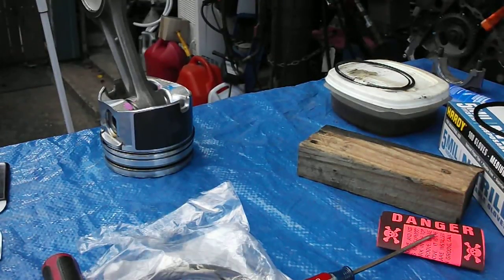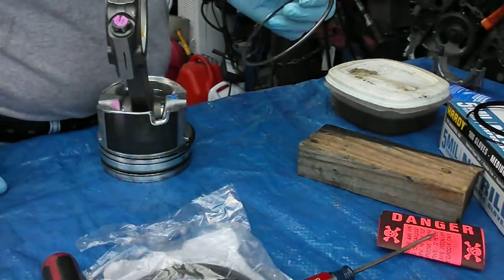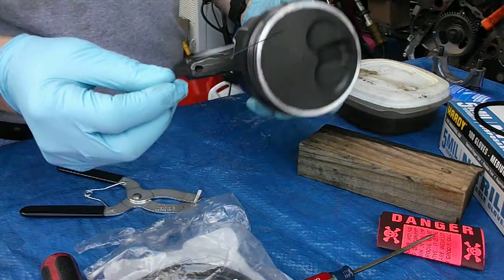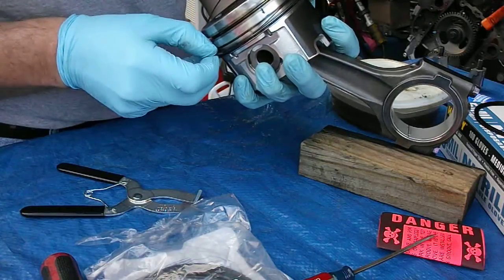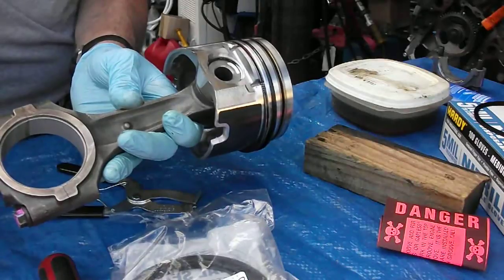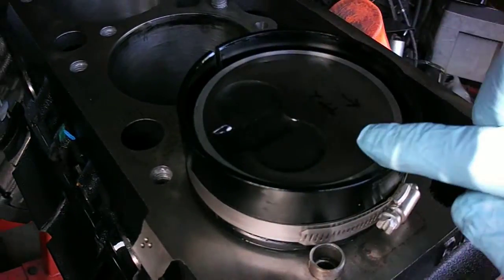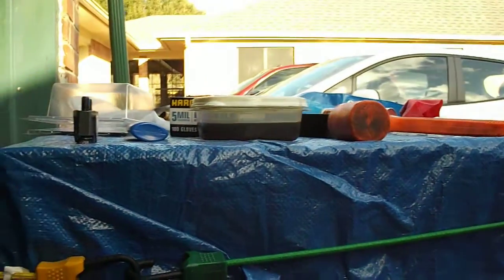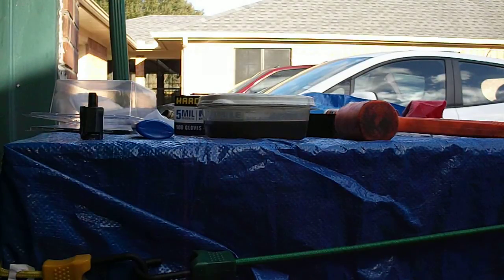P400 6.5 diesel gapless ring install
Quick vid of installing gapless rings on a P400 6.5 diesel. Same proceedure for all 6.5 6.2 diesels and many other apps.